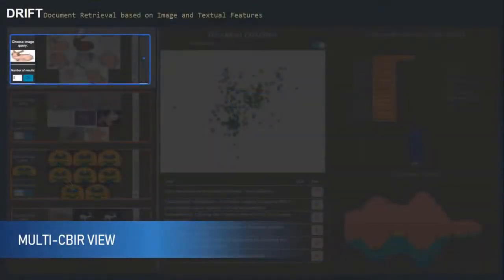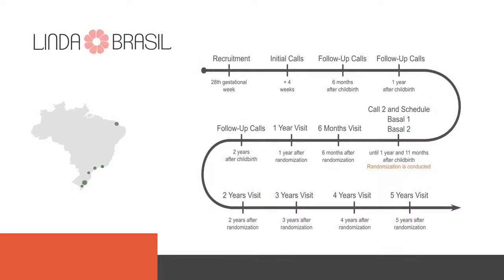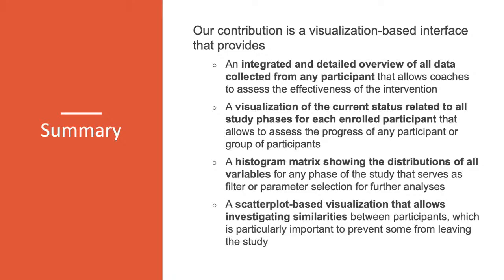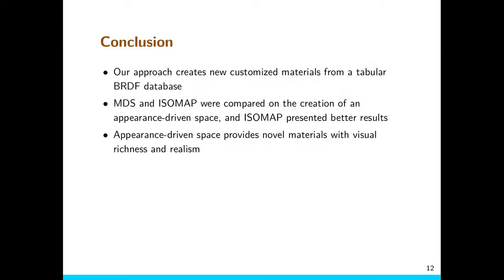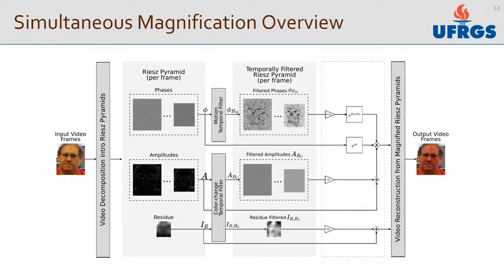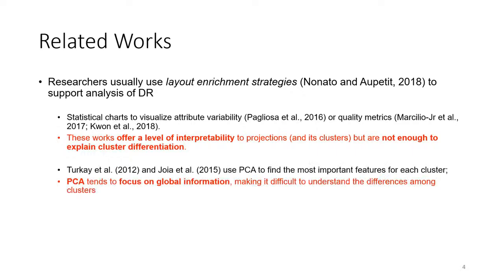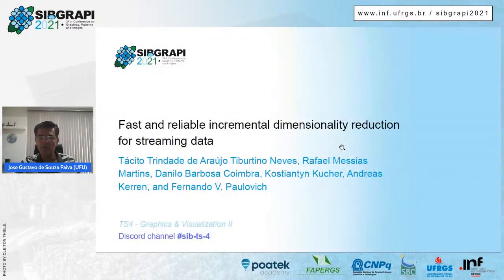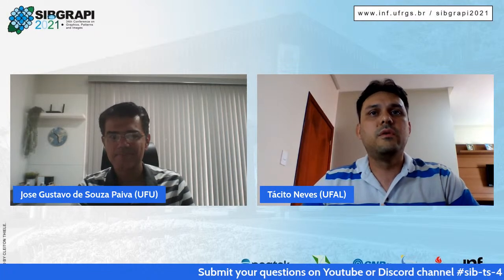SIBGRAPI 2021 | TS4 - Graphics & Visualization II